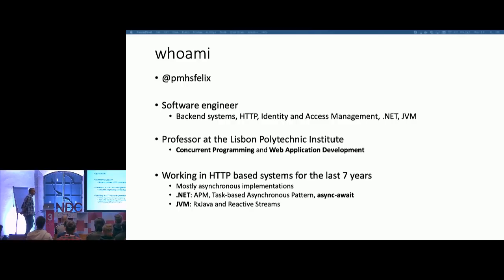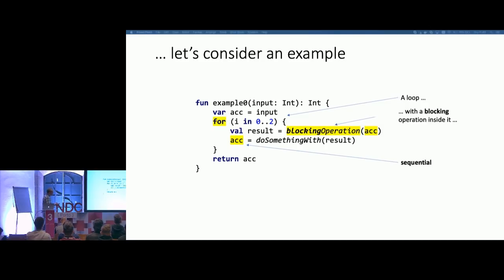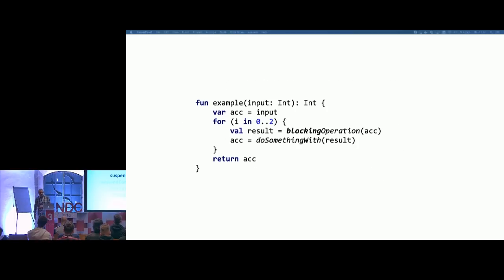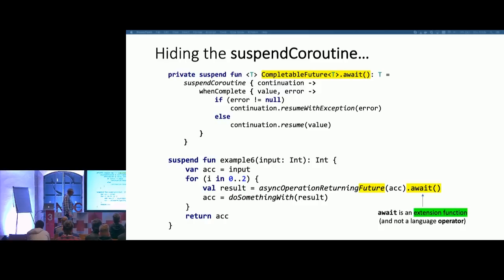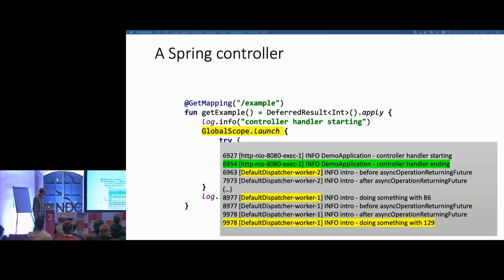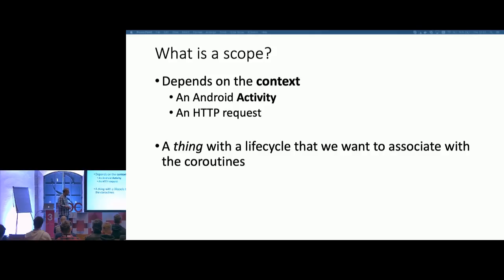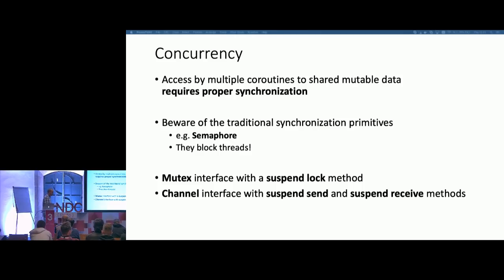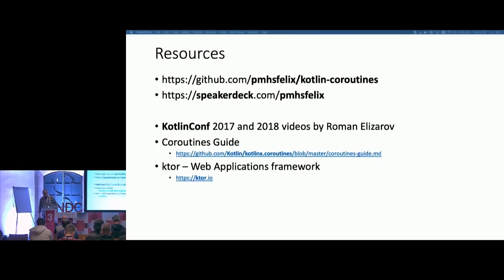Using Kotlin Coroutines for Asynchronous and Concurrent Programming - Pedro Felix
Asynchronous and concurrent programming plays a very important role in the current world of HTTP APIs and microservices, where a significant part of our code is about orchestrating interactions with external systems.
Using traditional synchronous models, where threads are blocked while waiting for external responses, is not suitable for platforms where threads are costly, such as .NET or the JVM, or where there are special threads that can't be blocked, such as on Javascript or Android applications.
There are various programming models to handle asynchronicity, ranging from simple callbacks to reactive streams, as a way to handle asynchronous sequences.
Among these, the concept of Future has seen broad adoption in multiple platforms (e.g. Promises in javascript, CompletableFuture in Java 8, Task in .NET), including language support via the async-await constructs, which are now available in languages such as C#, Javascript, and Python.
However, instead of also adding explicit async-await support in the Kotlin language, their designers decided to go another route and address these problems with the different and more generic concept of coroutines.

This session presents Kotlin coroutines, as implemented via suspending functions, and their use to write asynchronous and concurrent programs.
Starting from the ground-up, we show how suspending functions allows us to turn callbacks into suspension points that don't break the apparent control flow.
From then we move into creating, starting coroutines as instances of these suspending functions. We show how the async-await construct can be implemented as library functions without needing explicit language support.
Special emphasis is given to the concept of structured concurrency as a way to manage and coordinate coroutines, namely its cancellation.
The relation between coroutines and threads is also illustrated, with emphasis on thread scheduling (e.g. ensuring the coroutine always run in the Android UI thread) and context propagation.